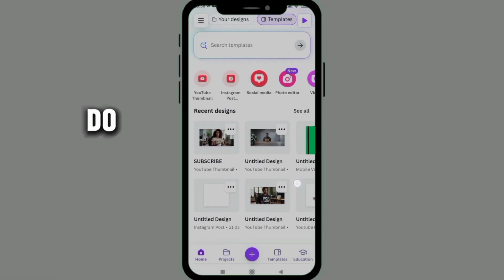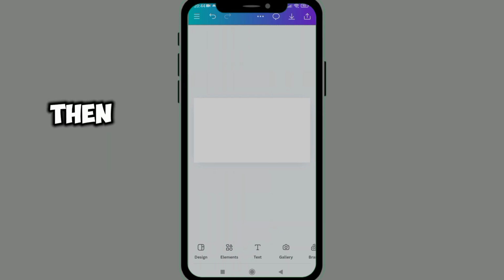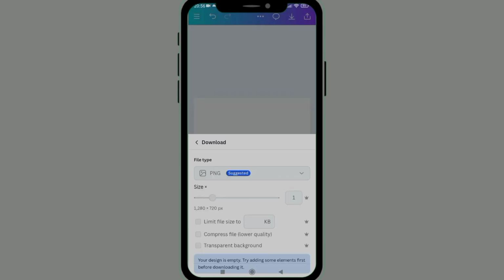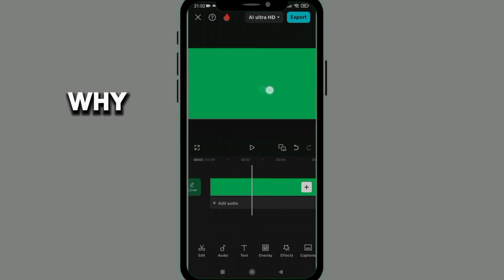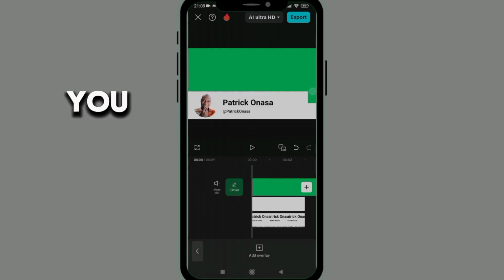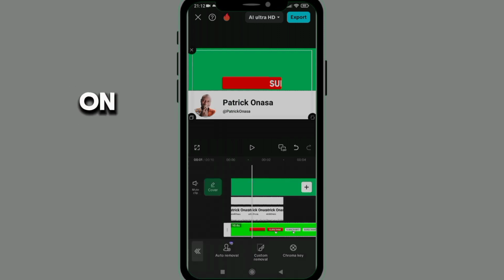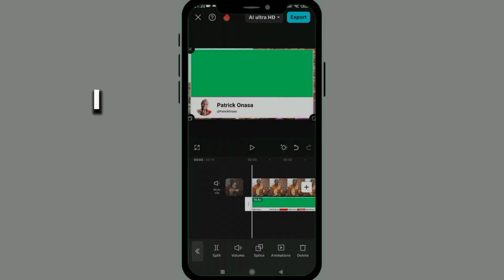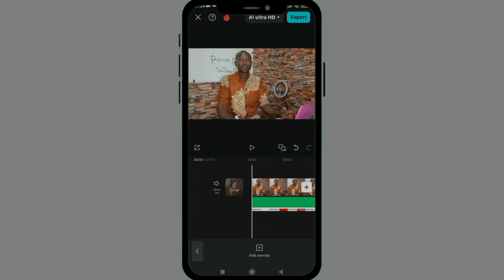With CANVA and CAPCUT Add A YouTube Subscribe Button To Your Video - Beginner's Guide